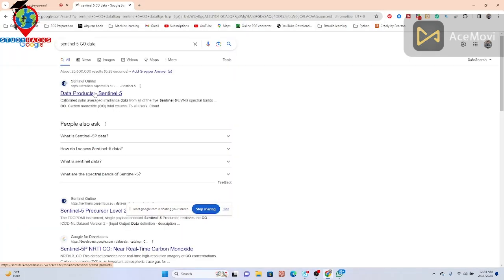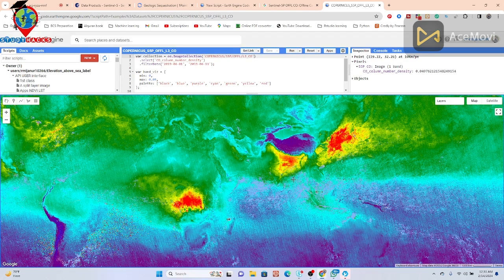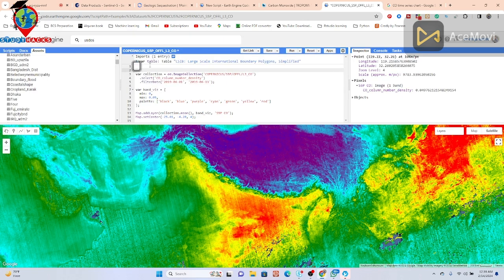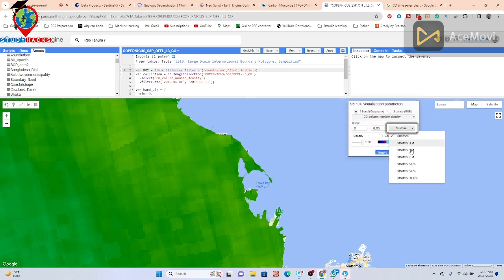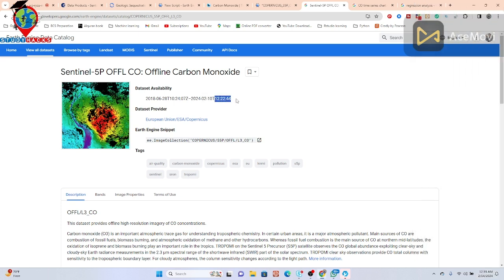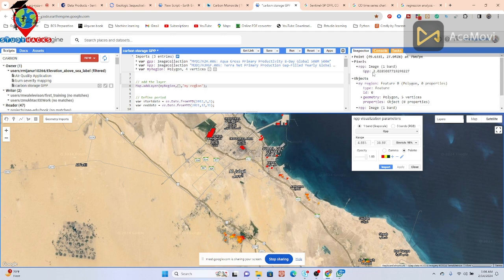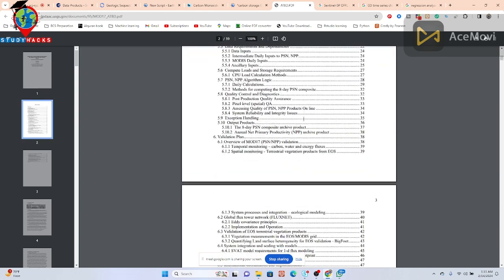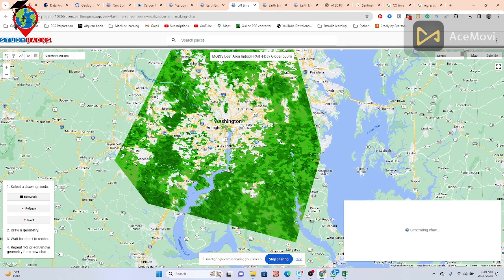How to monitor CO emission and Carbon storage by Vegetations for the photosynthesis process